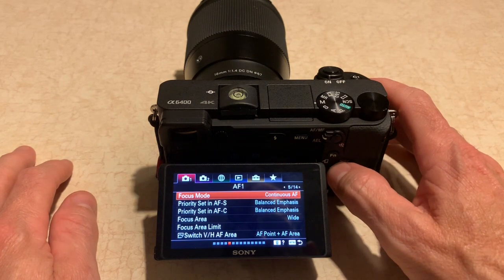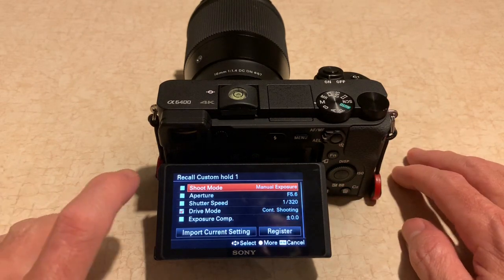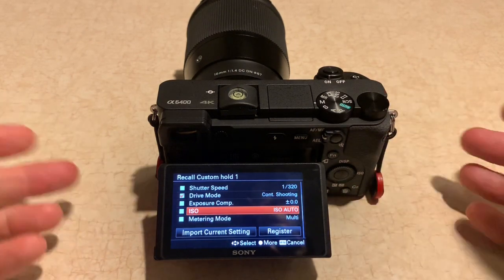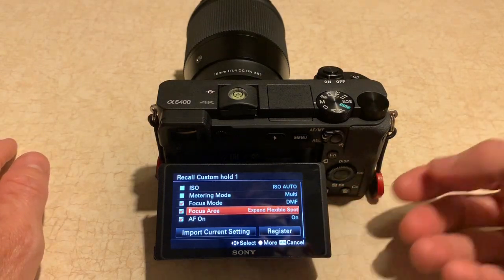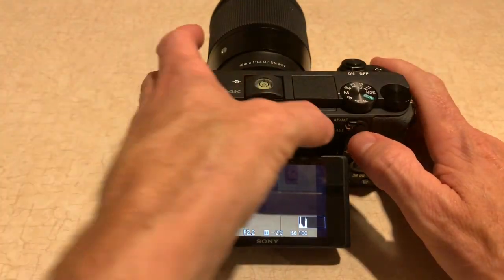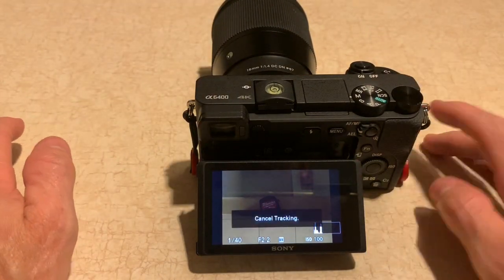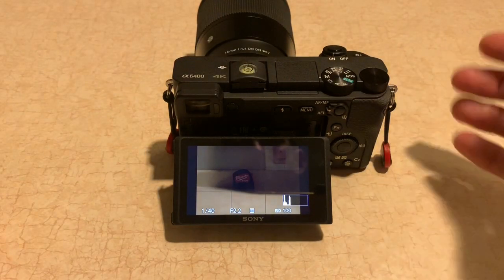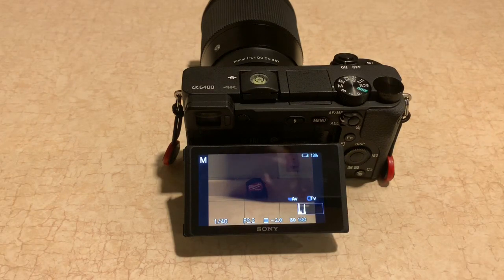Best Hidden Setting For The Sony A6400